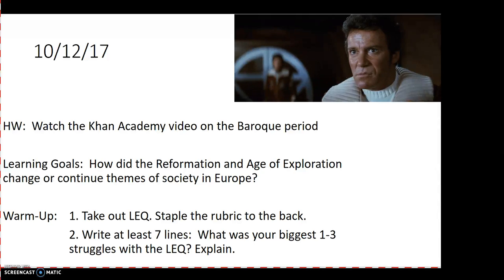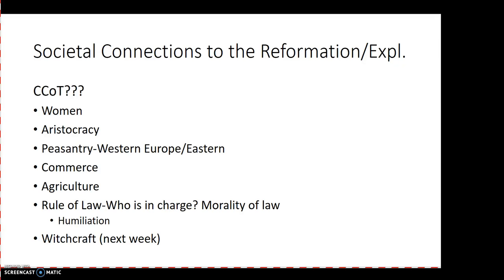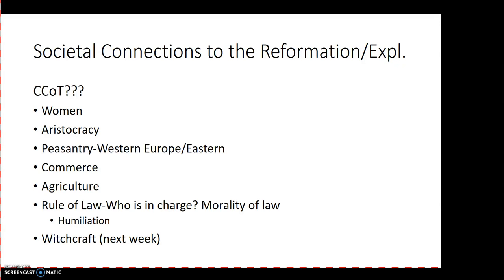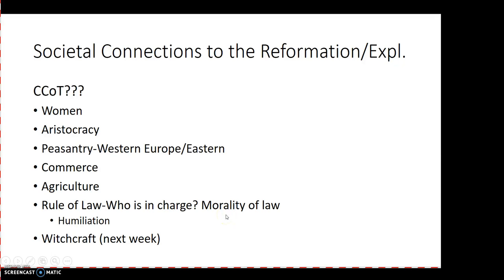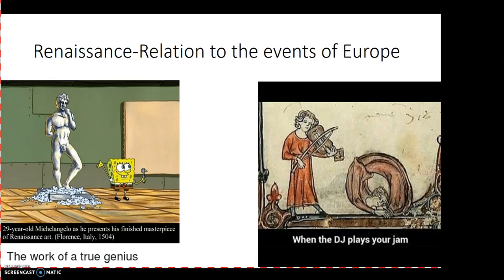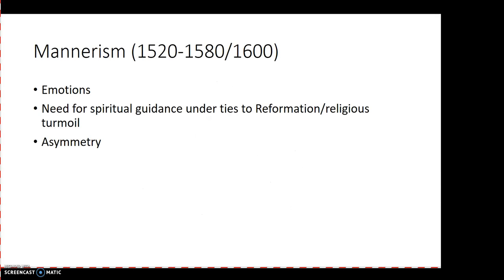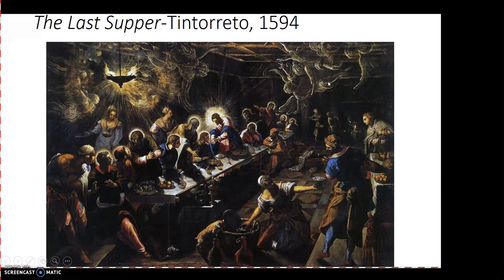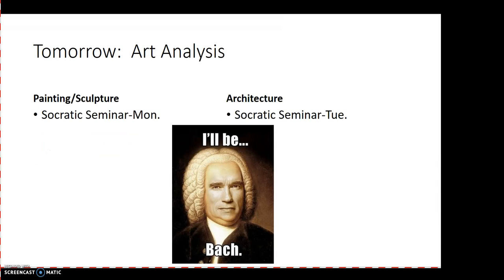5Themes and Baroque